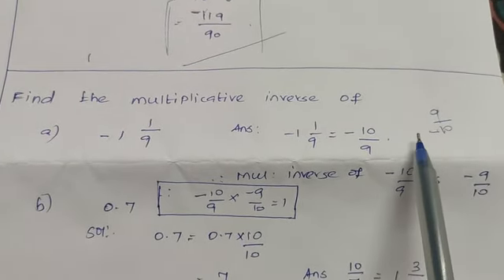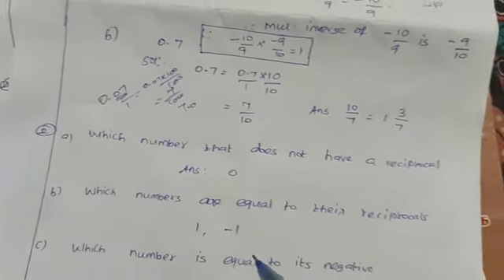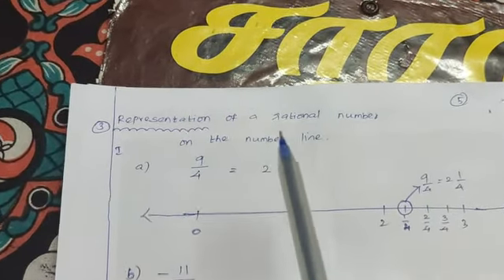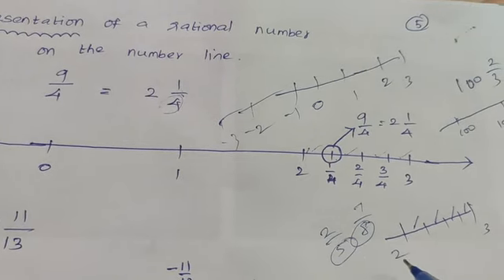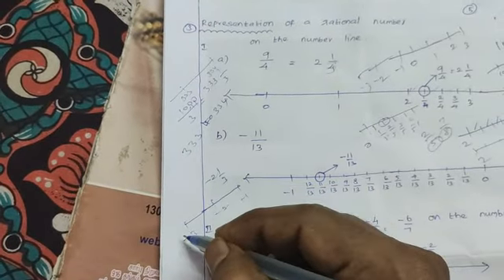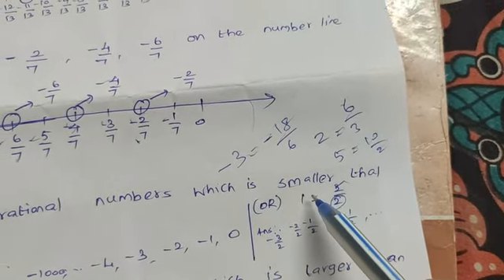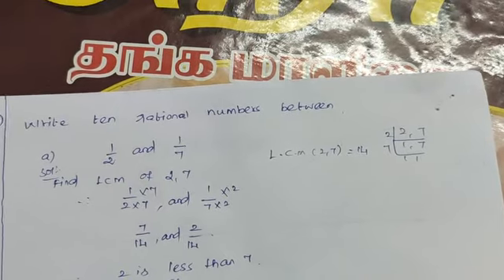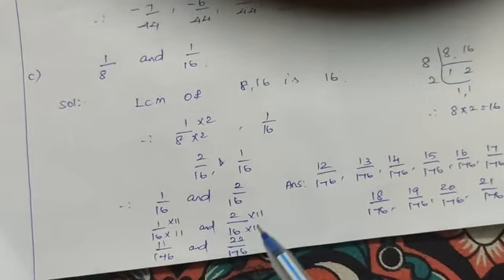CBSE grade 8 maths chapter a rational number part 2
CBSE grade 8 maths chapter a rational number part 2 explanation by teacher